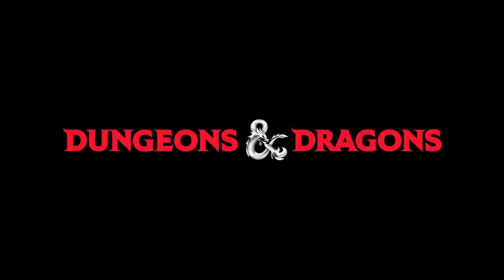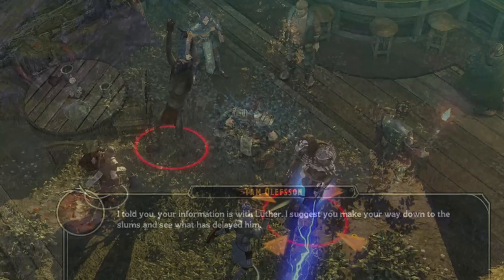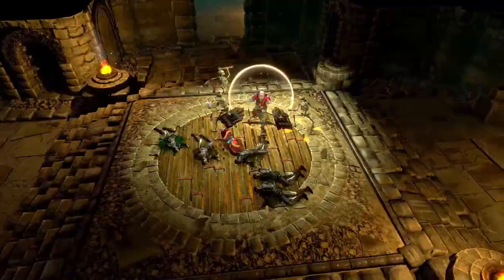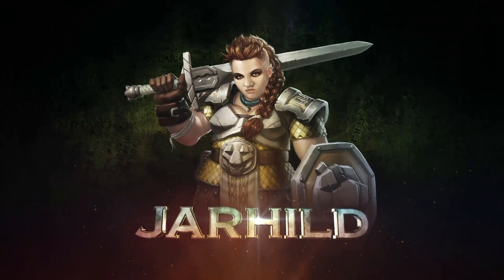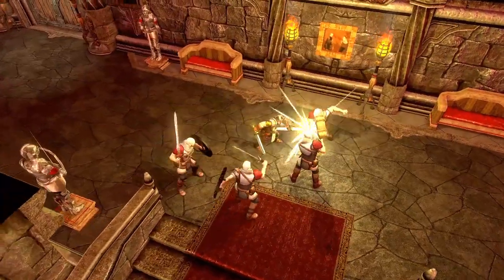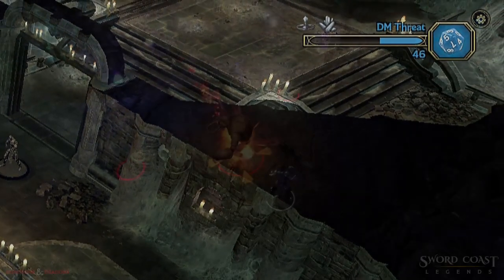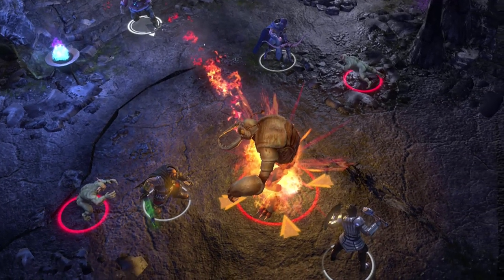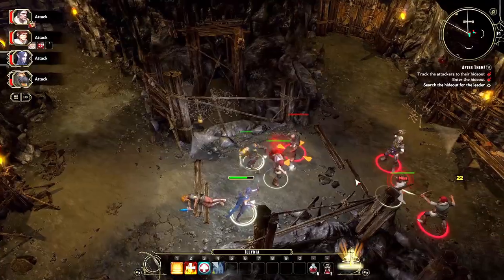Sword Coast Legends - Hands on With the Developers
While at E3, CaptainShack had the opportunity to spend some time with the developers of Sword Coast Legends. A new Dungeons and Dragons type RPG game where five players get to take the roles of adventurers and a Dungeon Master and go on an epic, cooperative storytelling adventure.